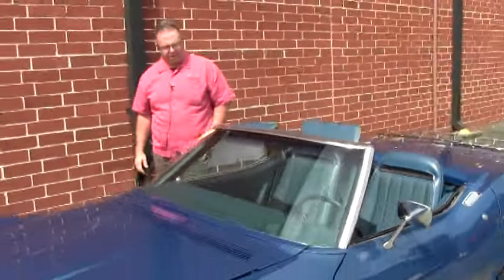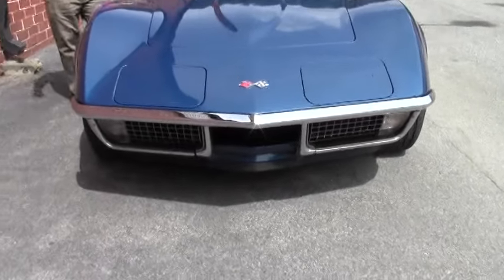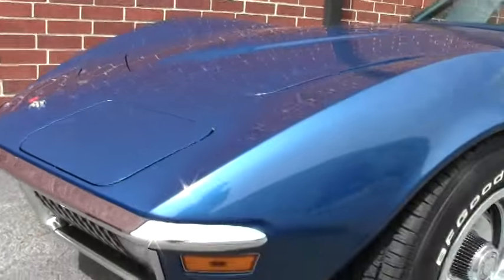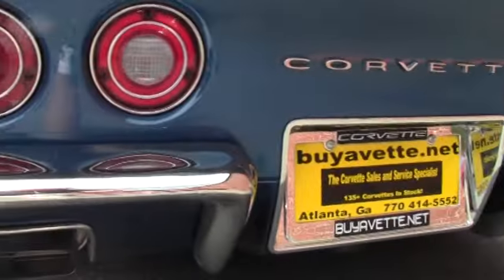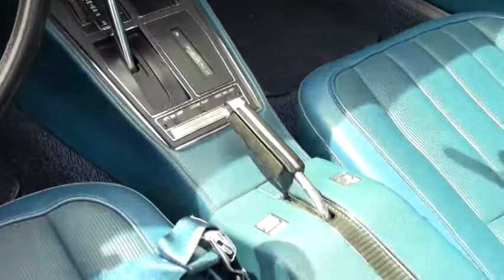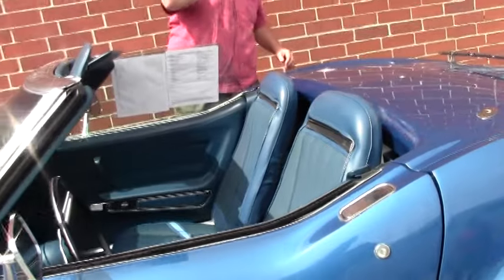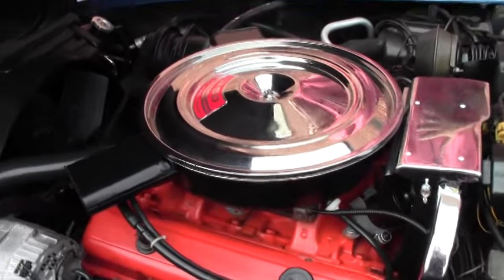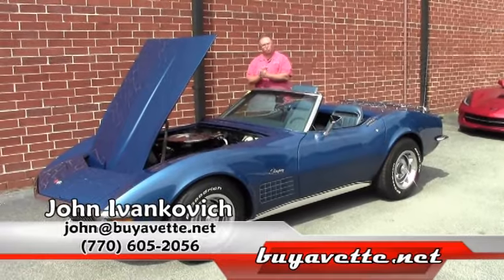1971 Corvette Converrtible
1971 Corvette Convertible For Sale

Code correct Bridgehampton Blue exterior, code correct Dark Blue vinyl interior, White convertible top. Numbers matching 270hp 350ci engine, automatic transmission, posi rear-end. Features include air conditioning, power steering, power windows, AM/FM/Cassette stereo, luggage rack. Originally assembled on February 2, 1971, this 1971 Corvette Convertible is optioned with desirable air conditioning and power steering, and is in very nice condition as well. This car's paint looks to be recent, and is vg with a great shine. Convertible top looks to be very recent, and is vg-exc with a vg-exc window. All exterior glass in this car shows a correct date code. Chrome bumpers are vg-exc, with a recent finish. Exterior door handles and luggage rack look to be recent and are vg, and weatherstripping is vg-exc, also looking to be recent. Rally wheels are vg, with vg-exc trim rings and center caps. BF Goodrich Radial T/A raised white letter tires show near full tread depth remaining at an average of 10/32nds. The interior of this 1971 Corvette Convertible shows vg-exc gauges, carpet, rear storage bins, and recent correct style seatbelts, and vg center console, and dash pad. Seats are good-vg, steering wheel is in good condition, and a vintage Pioneer AM/FM/Cassette stereo has taken the place of the AM/FM radio. Both the fiber optics system and clock are working at the time of this writeup. The numbers matching engine in this 1971 Corvette Convertible shows original casting date January 6, 1971, and final assembly date January 12, 1971. Correct air cleaner, intake manifold, valve covers, ignition shielding, and alternator are all in place, and the engine compartment has been nicely detailed. Frame is solid and rust-free. This car has been fully serviced, and all instrument gauges, lights, turn signals, brakes, engine, transmission and rear-end are all in good operating condition.